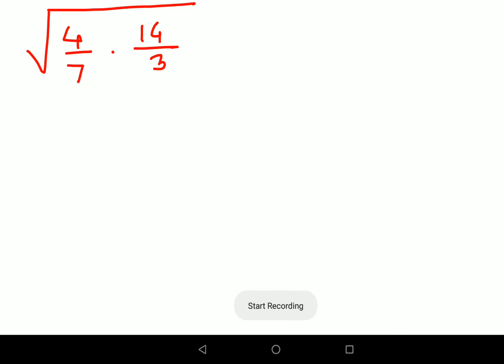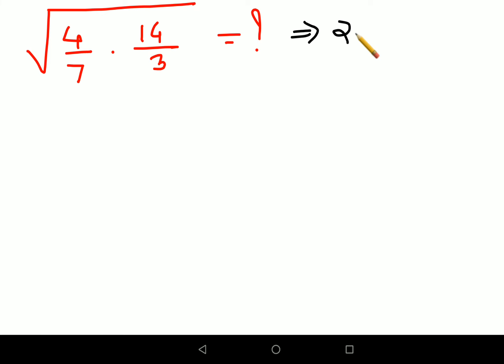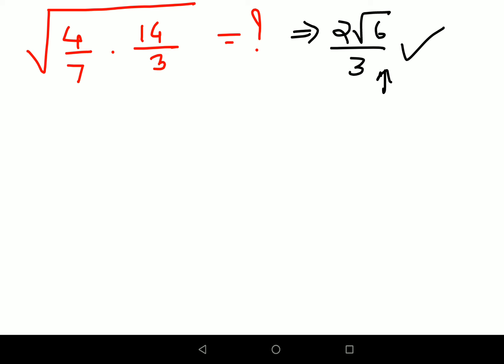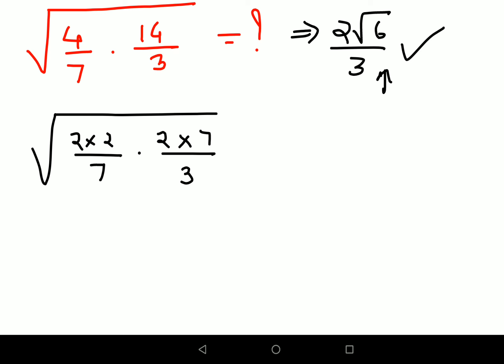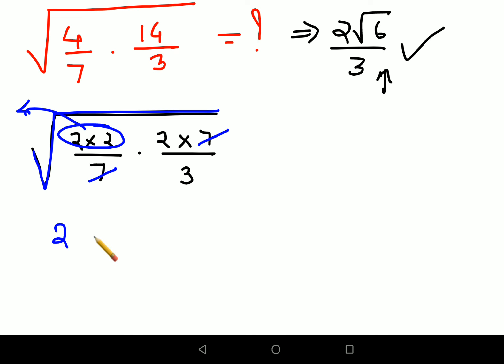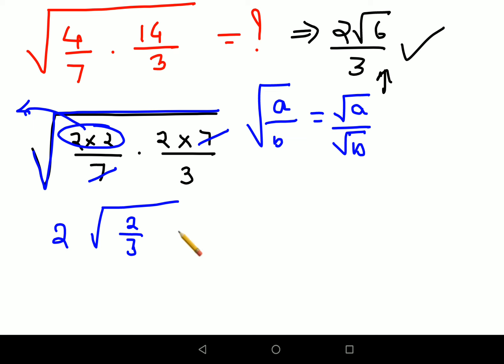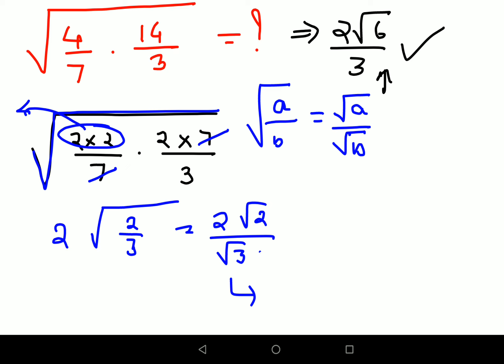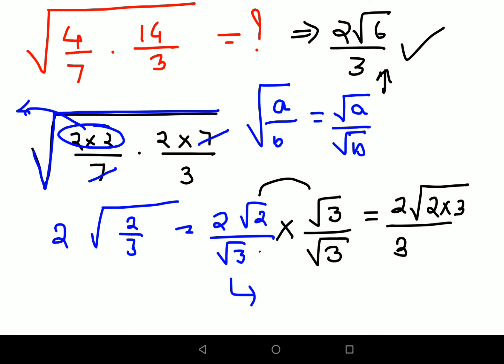How to Multiply square roots Easily and Correctly!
This video shows how to Multiply square roots easily and correctly.